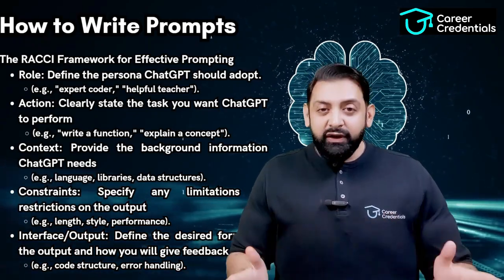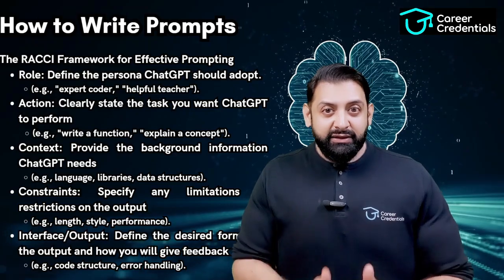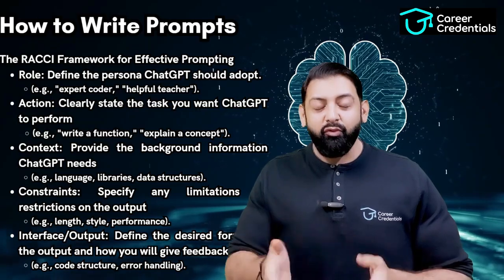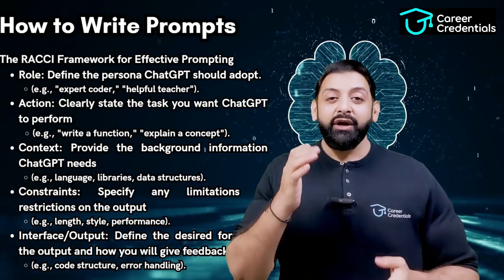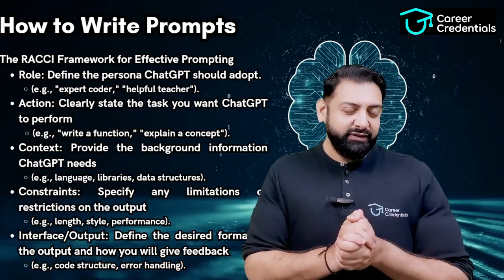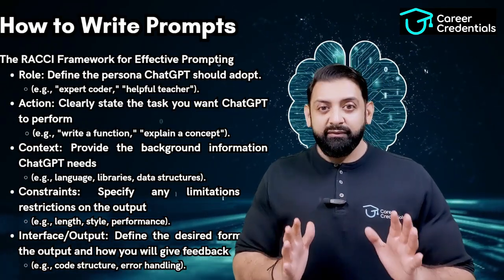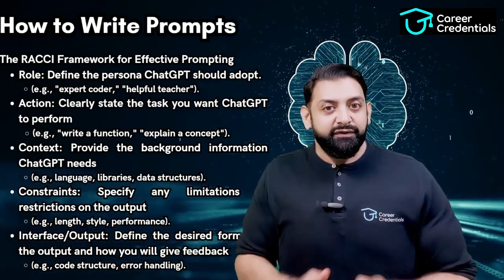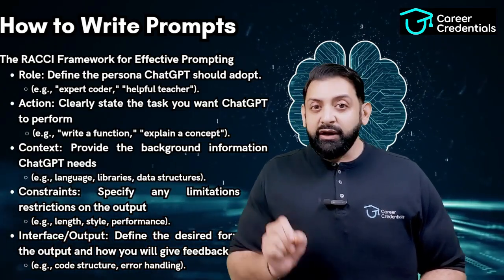Master AI Prompting: The RACCI Framework Explained!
📌 Master AI Prompting with the RACCI Framework! 🚀

Want to get better, more accurate AI responses? The secret lies in effective prompting! In this video, Dr. Aamr Panchal, an expert in AI, Machine Learning, and System Development, explains the RACCI Framework—a powerful method to craft high-quality prompts for AI tools like ChatGPT.

🎯 What You'll Learn in This Video:
✅ What is the RACCI Framework and why it matters
✅ How to write better AI prompts using RACCI
✅ Real-world examples of effective and ineffective prompts
✅ Tips & tricks to get precise, detailed AI responses
✅ How the right prompts can improve your AI experience

💡 Topics Covered:
🔹 The Fundamentals of AI Prompting
🔹 Understanding the RACCI Method (Role, Action, Context, Constraints, Input)
🔹 Practical Examples & Demonstrations
🔹 Common Mistakes in Prompting & How to Fix Them
🔹 How AI Interprets Prompts & Generates Responses

👨‍🏫 About Dr. Amar Panchal:
Dr. Amar Panchal is a renowned AI and Machine Learning expert with expertise in system development, logic building, and AI-driven technologies. He is known for simplifying complex AI concepts for students, professionals, and businesses.